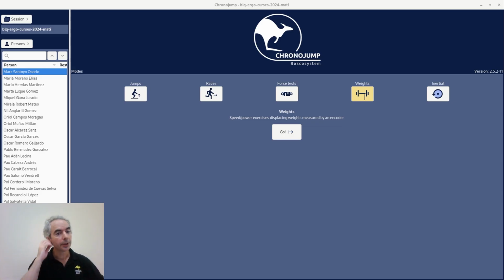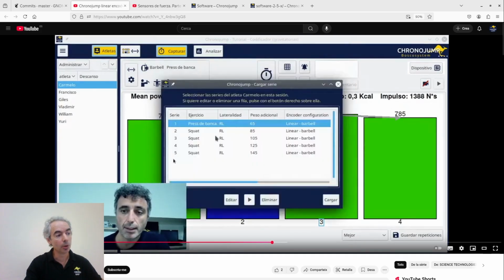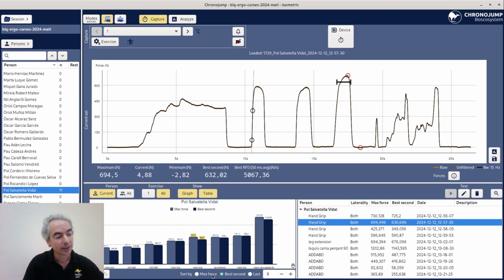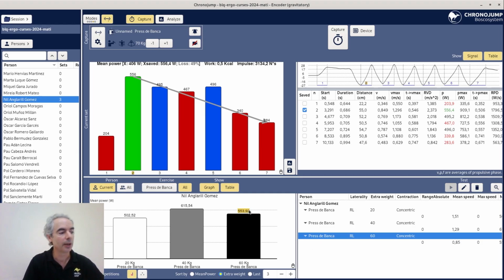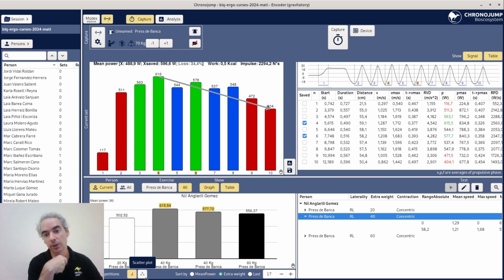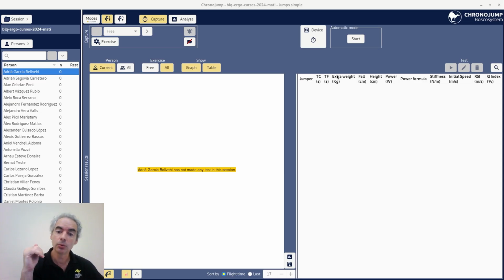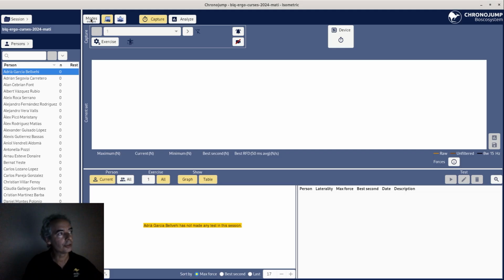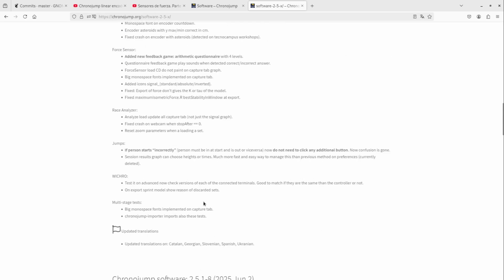Chronojump Software 2.5.0 -2.5.2 NEW FEATURES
00:00 Introduction
00:56 Improvements on graphical interface and general usage
16:04 Jumps capture starting position
17:43 New mode: Multi-stage tests
19:30 Force sensor Arithmetic questionnaire game
19:52 Device controls: Test it, Assign manually & Forget
21:46 Download & More info

EN (English)
In this video, Xavi de Blas (President of the Chronojump Association and lead developer) walks through what’s new in the 2025 line (2.5.0 AND 2.5.2) of Chronojump:

Cleaner, faster UI & workflows: refinements across screens to speed up everyday tasks and improve how data and signals are visualized.

Jump tests — starting position capture: Chronojump now records the jump’s starting position to reduce false triggers and add context to each attempt.

New “Multi-Stage Tests” mode: set up progressive or fixed-speed sequences, manage pauses/continues, mark warnings, and review stage-by-stage results.

Force Sensor “Arithmetic Questionnaire” mini-game: a playful dual-task that mixes basic arithmetic with force control—great for engagement and testing.

Device controls: quick actions to Test it, Assign manually, and Forget devices for smoother hardware management.

Downloads & help: how to get the latest builds and where to find documentation.

🎧 Subtitles: You can enable auto-translated subtitles in your preferred language from the YouTube settings gear.

ES (Español)
En este vídeo, Xavi de Blas (presidente de la Asociación Chronojump y desarrollador principal) presenta las novedades de la línea 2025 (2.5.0 y 2.5.2) de Chronojump:

Interfaz y flujos más ágiles: mejoras en pantallas y visualización de señales para trabajar más rápido y claro.

Saltos — captura de posición inicial: ahora se registra la posición de inicio del salto para evitar disparos falsos y aportar contexto a cada intento.

Nuevo modo “Tests Multietapa”: prepara secuencias progresivas o a velocidad fija, gestiona pausas/continuaciones, marca avisos y revisa resultados por etapa.

Mini-juego del Algoritmo Aritmético con Sensor de Fuerza: actividad lúdica que combina aritmética básica con control de fuerza, útil para implicación y testeo.

Controles de dispositivo: acciones rápidas para Probar, Asignar manualmente y Olvidar dispositivos y así simplificar la gestión del hardware.

Descargas y ayuda: dónde obtener la última versión y consultar la documentación.

🎧 Subtítulos: Puedes activar subtítulos automáticos en tu idioma favorito desde el icono de ajustes de YouTube.